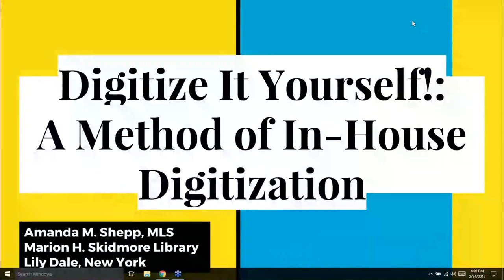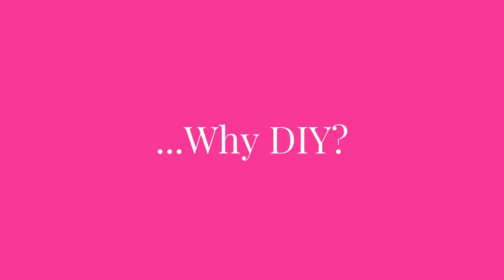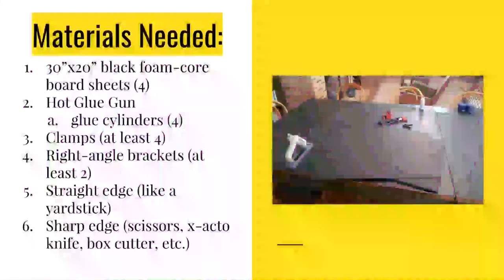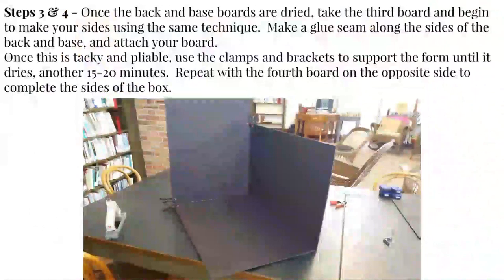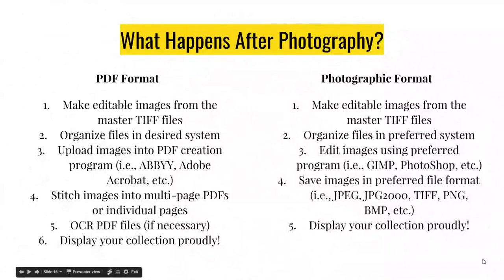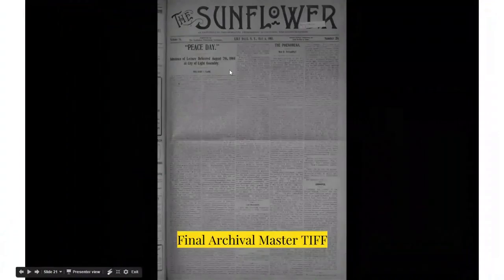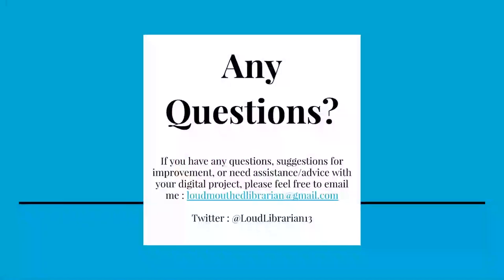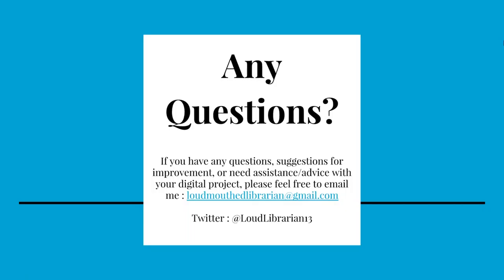Big Talk From Small Libraries 2017 - Digitize It Yourself: A Method of In-House Digitization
Amanda M. Shepp, Library Director, Marion H. Skidmore Library, Lily Dale Assembly, Lily Dale, NY (Population served: 2000)